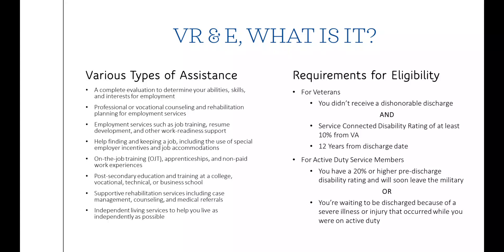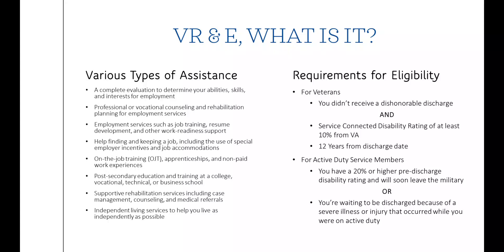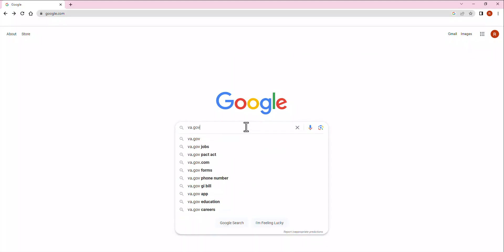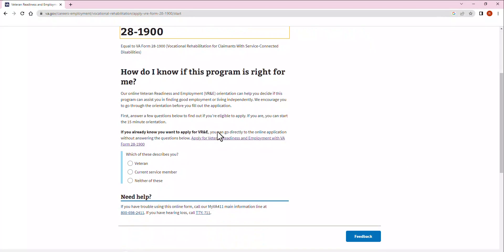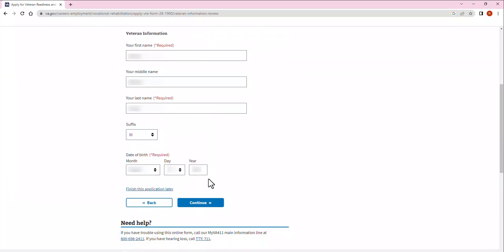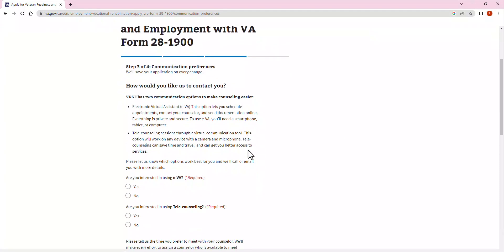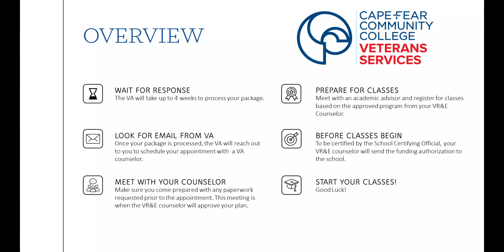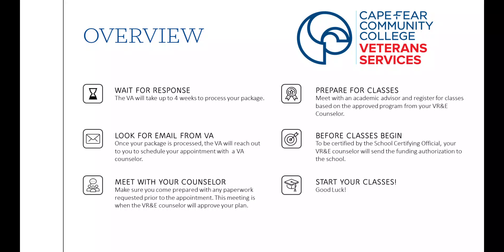How to Apply for Ch. 31 Benefits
Watch this tutorial to learn how to apply for your Post 911 GI® Bill Chapter 31 Benefits as a veteran.

For more veterans resources, visit cfcc.edu/veterans.